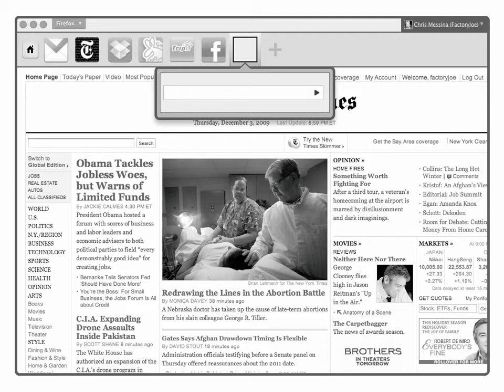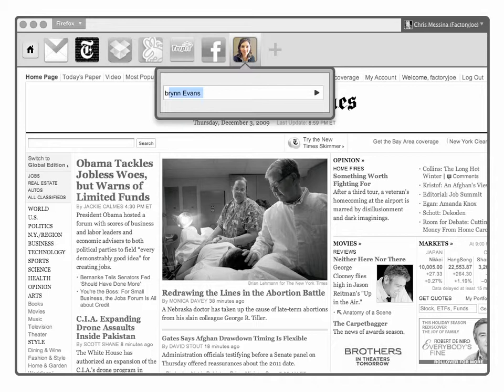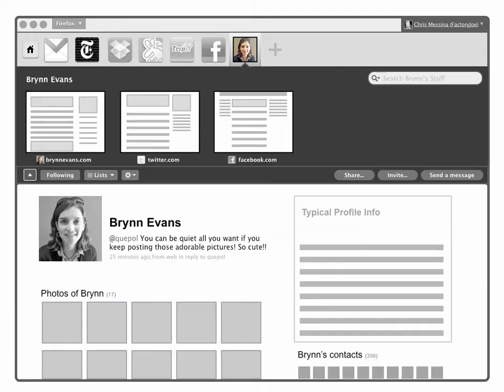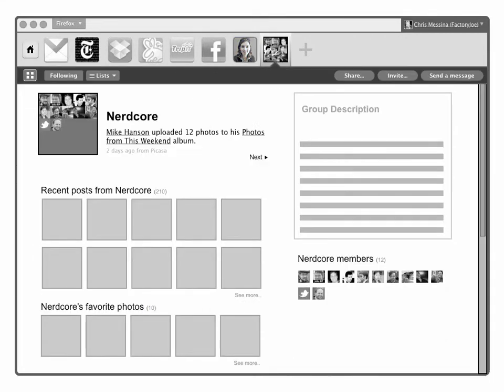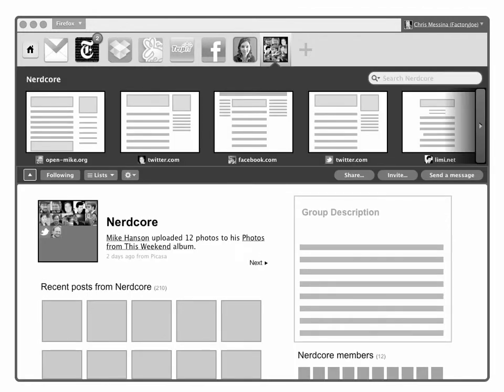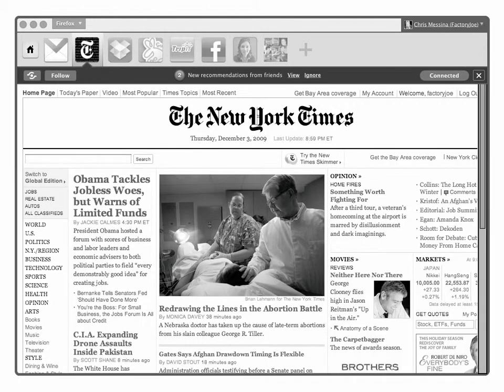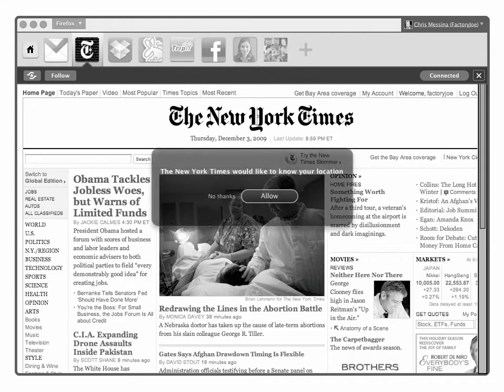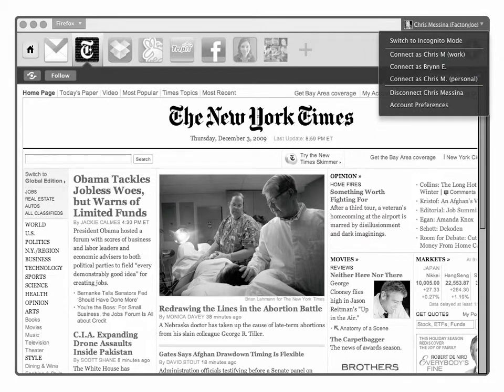The Social Agent - Pages, People, Apps